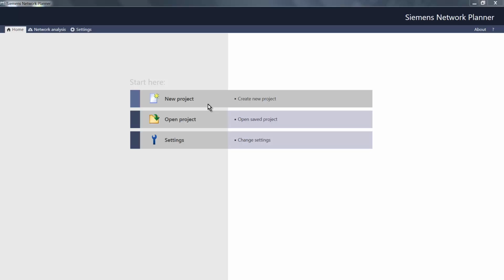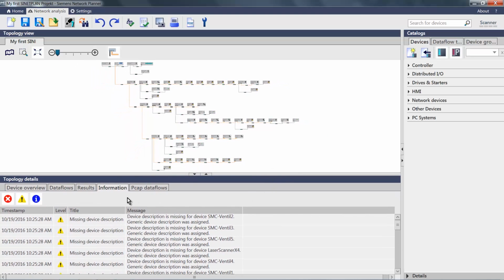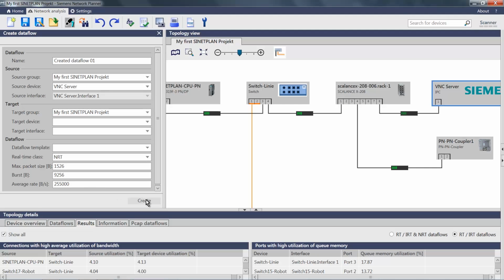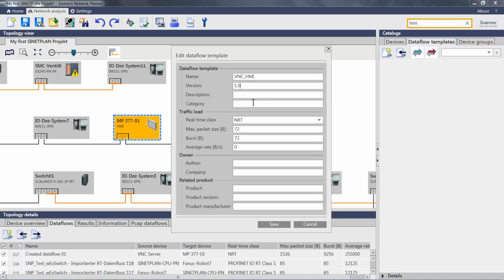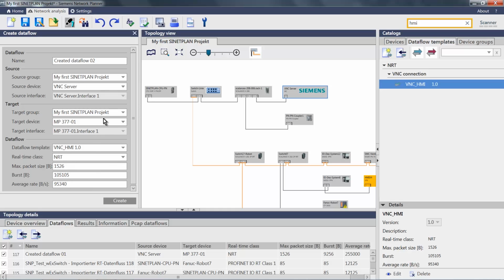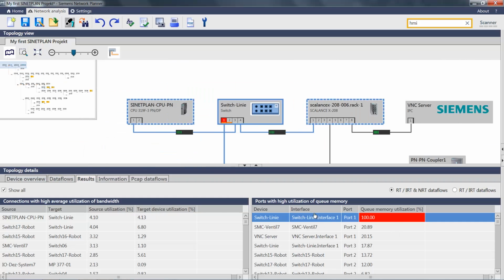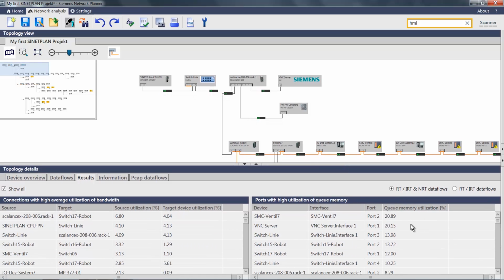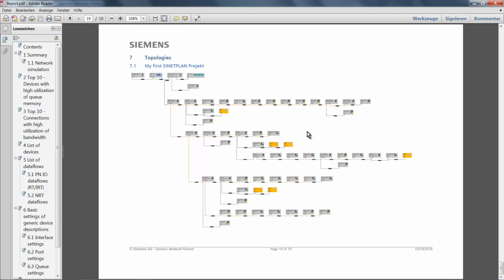PROFINET: Calculate Netload with SINETPLAN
SINETPLAN supports you with netload calculation and simulation of PROFINET Networks. Learn more about the features and operation of SINETPLAN.